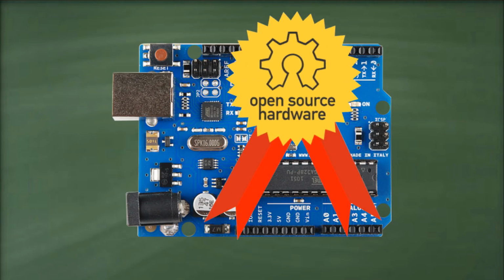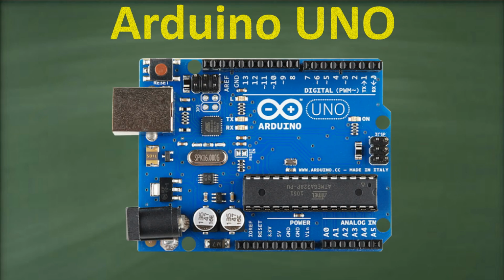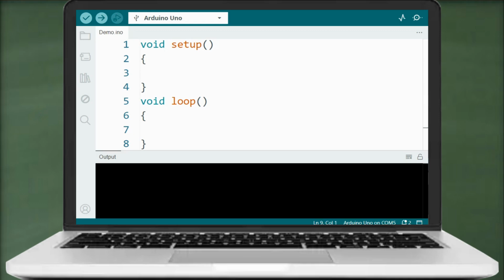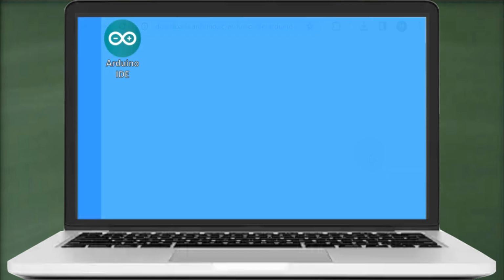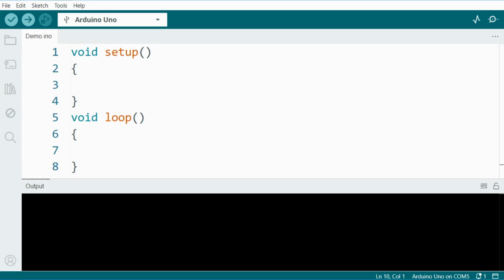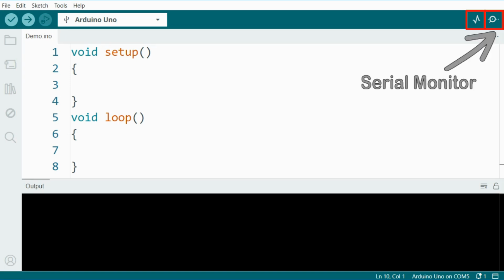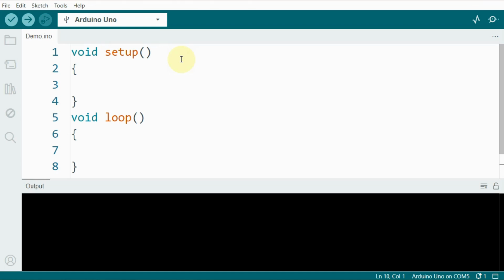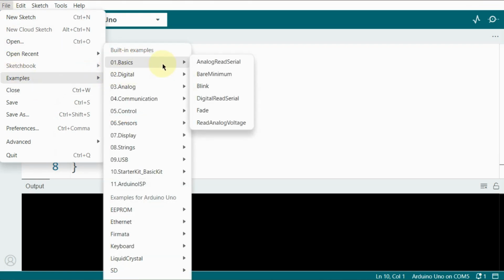Lesson:1 - What is an Arduino? [ A Beginner's Friendly Introduction ]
What is an Arduino? | A Beginner’s Friendly Introduction 🔧

Are you new to the world of electronics and wondering what an Arduino is all about? In this video, we’ll break it down in the simplest way possible! Whether you're a student, hobbyist, or someone just curious about DIY electronics, this video is the perfect starting point.

We'll explore:
✅ What Arduino is and what it can do
✅ Some variants of the Arduino board
✅ The basic components of an Arduino UNO board
✅ How to use the Arduino IDE to program it
✅ Lastly we will upload and test a basic blinking LED program.

From controlling LEDs to building robots, Arduino opens up endless possibilities for innovation and creativity. To learn about this amazing platform you need no prior experience – just a passion for learning! So let the learning begin.

👉 Also don’t forget to visit our channel for more such videos and don't hesitate to like, share and subscribe, and turn on notifications so you never miss a new video from Electro Nerds Academy!

Arduino ElectronicsForBeginners ArduinoTutorial STEM DIYProjects what is an arduino?